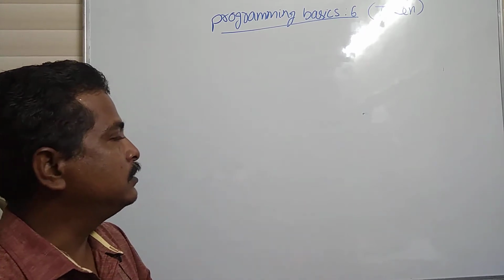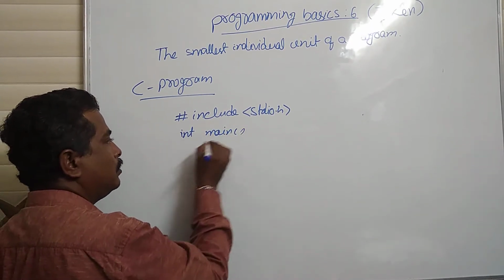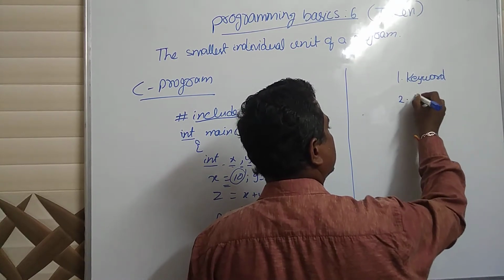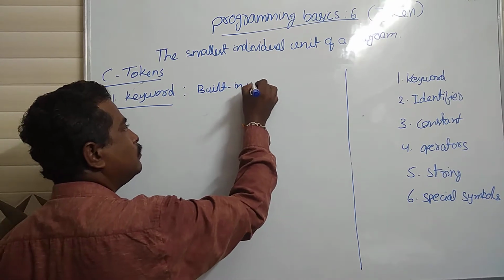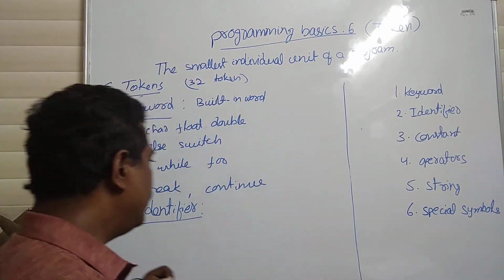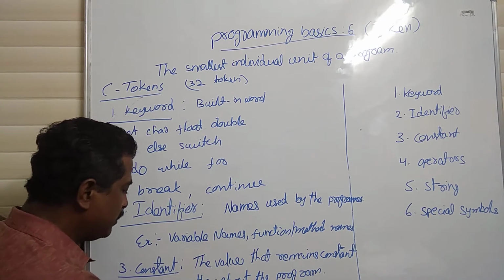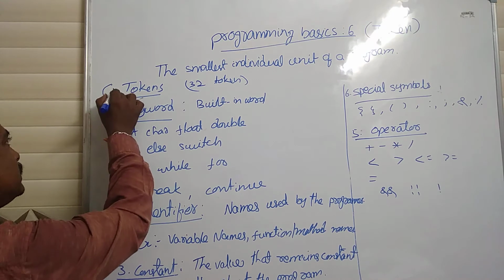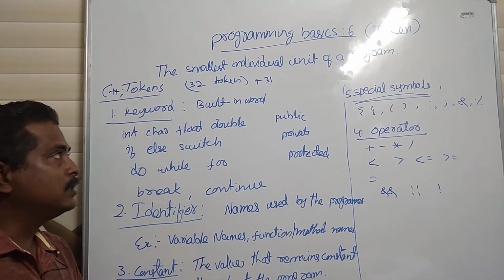programming Basics: class 6:Tokens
you can be comfortable with any programming language if u r going through my vedios

hi. let us learn computer basics. High school students, inter(+2), and graduate students,technical and non-technical students need this irrespective of their course.every one who is using a computer system needs the fundamental knowledge. its free for u. subscribe,like and share it

special course: coding practice(c/c++/java):any one want to practice programming to imoprove their programming skill then plz do contact via whatsapp msg to my whatsapp number
language of communication: Hindi/English/Odia